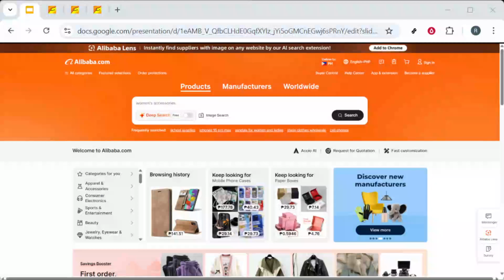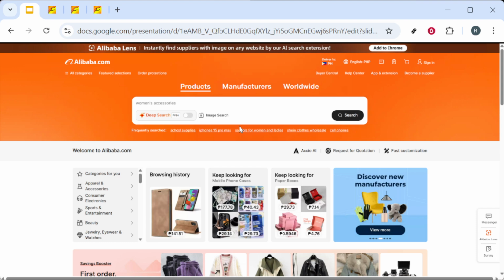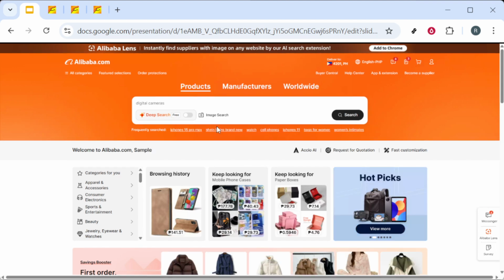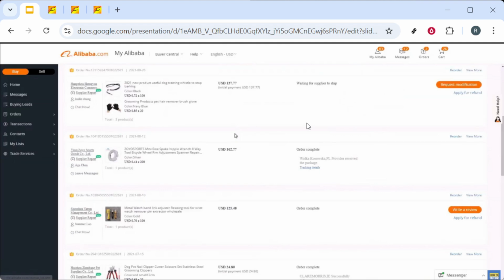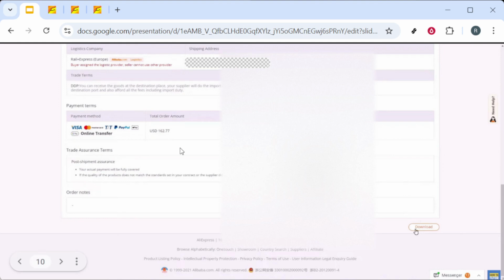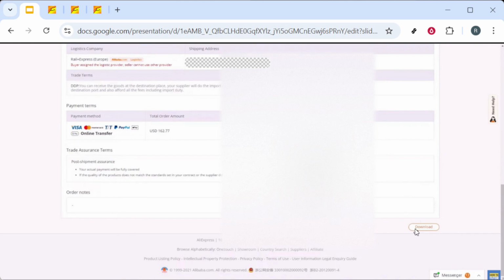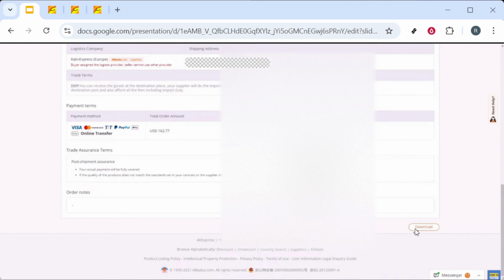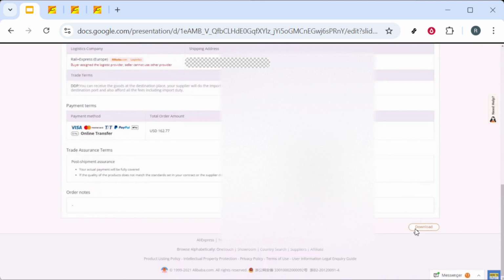How To Download Purchase Invoices From Alibaba | Step-by-Step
Downloading invoices helps with record keeping and business expenses. Alibaba allows downloading directly from the app or website. Here’s the process:

🧾 Steps:
📂 Go to Orders section
📦 Choose your completed purchase
⬇️ Click “Download Invoice”
💼 Store PDF for documentation